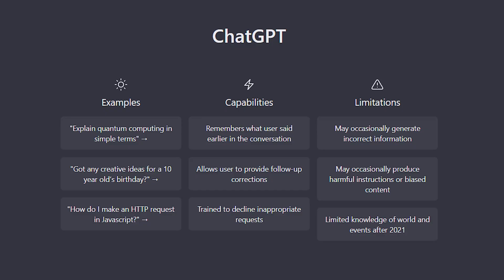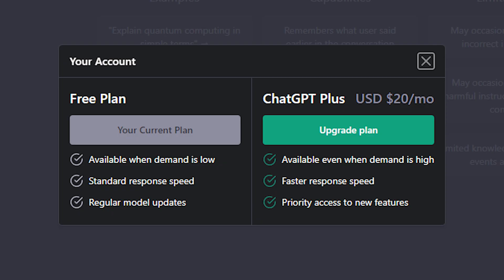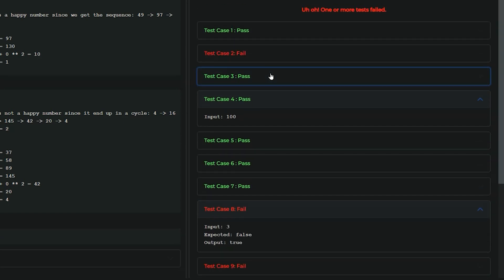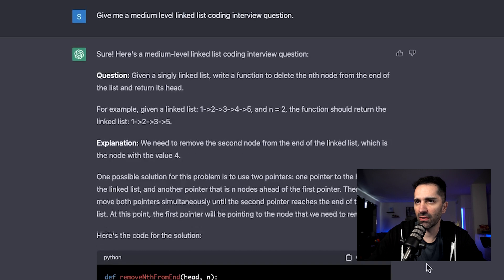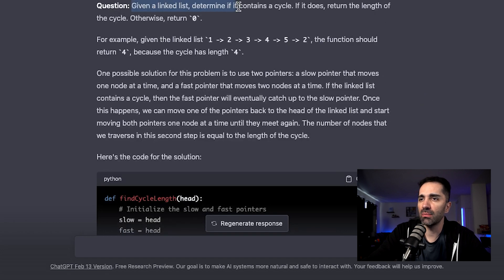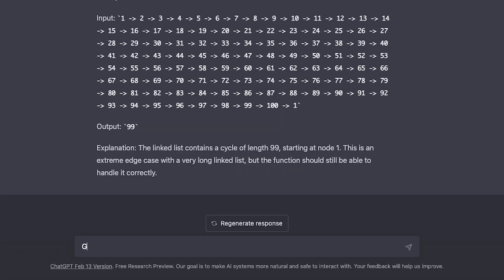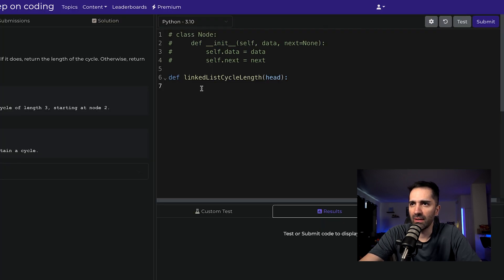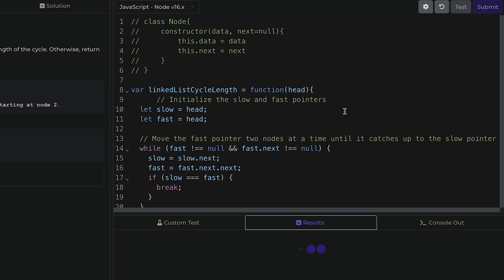I used ChatGPT to do my job for me!